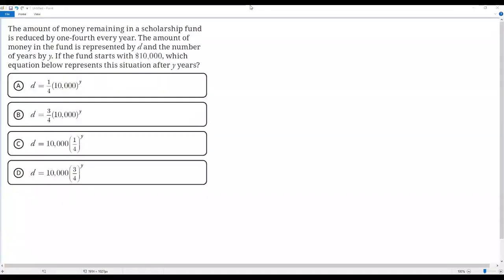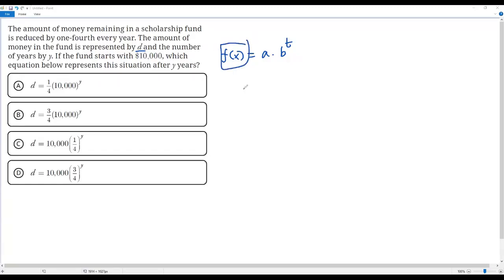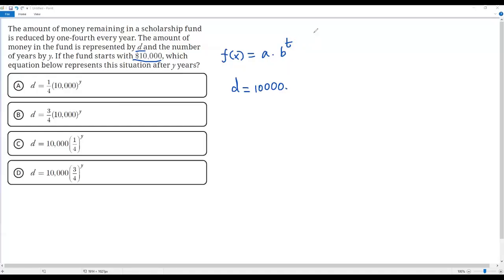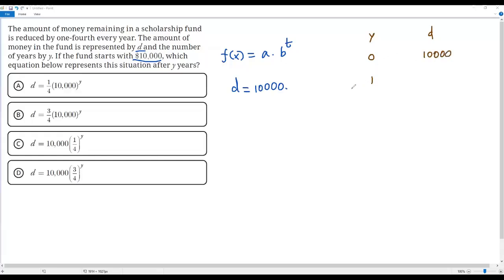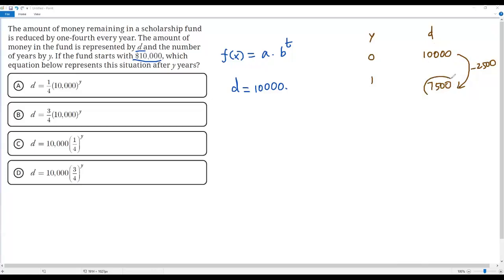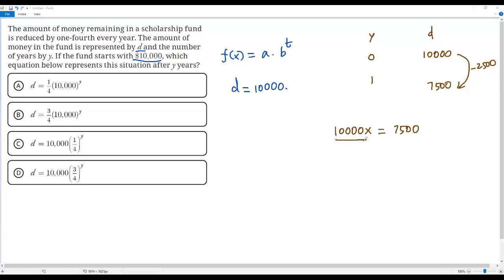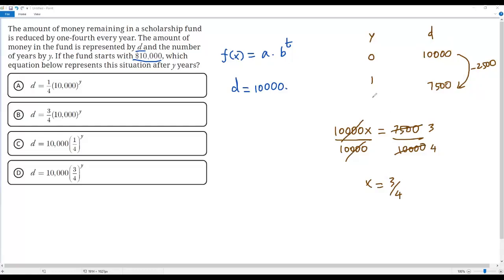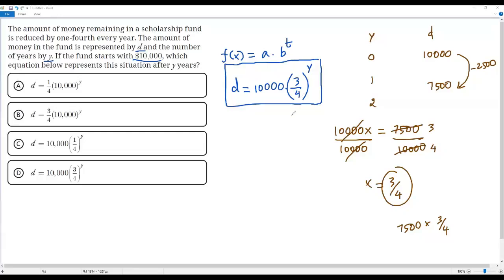SAT Math (Exponential Decay)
The amount of money remaining in a scholarship fund is reduced by one-fourth every year. The amount of money in the fund is represented by d and the number of years by y. If the fund starts with $10,000, which equation below represents this situation after y years?

A)  d = (1/4)(10,000)^y
B)  d = (3/4)(10,000)^y
C)  d = 10,000(1/4)^y
D)  d = 10,000(3/4)^y